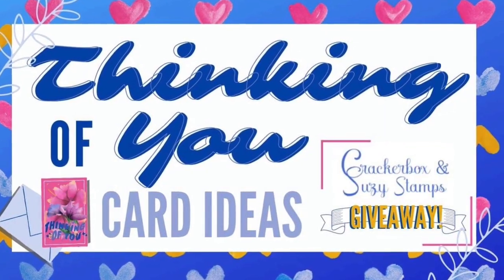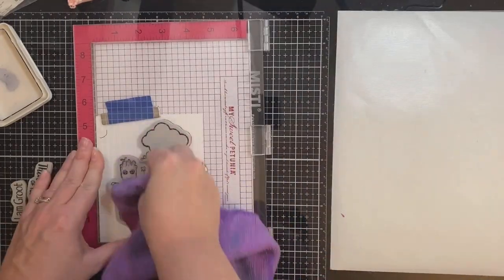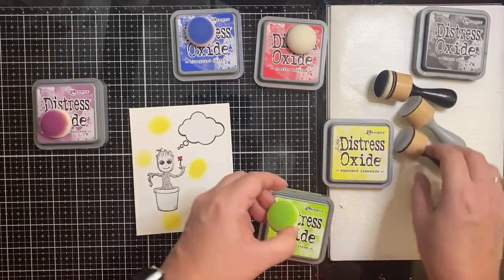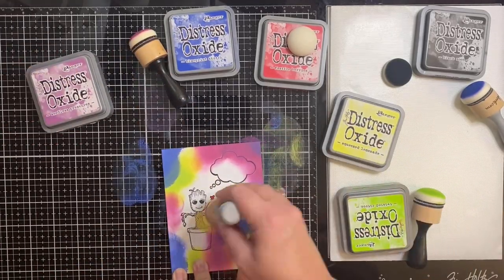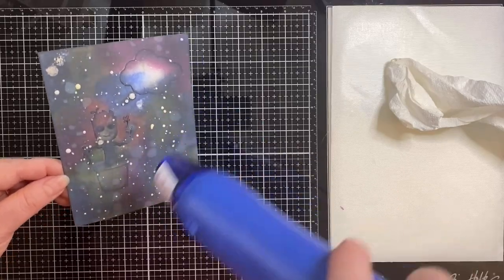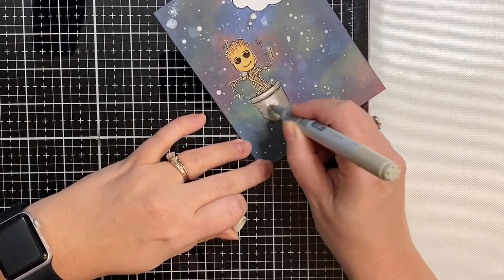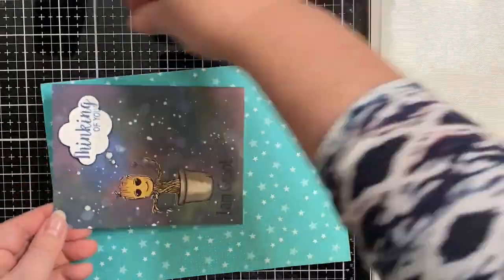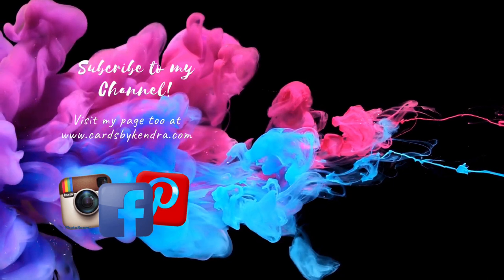Thinking of You Card Ideas Hop & Giveaway | Masculine "I am Groot" Guardians of the Galaxy Card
Welcome to the Crackerbox & Suzy Stamps Thinking of You Giveaway Hop!
Today, I'm sharing a masculine thinking of you card featuring Groot from Guardians of the Galaxy.
Please visit the following Rafflecopter link by February 7, 2021 to enter the giveaway, generously gifted by Crackerbox & Suzy Stamps:
(P.S. Earn BONUS entries for each video on the hop that you comment on! Complete as many or as few of the Rafflecopter options as you choose; but the more you complete, the better your chances of winning!)
If you are the winner, you will have one week (after contact) to claim your prize. Failure to do so will result in forfeiting the prize and an alternate winner will be chosen. Thanks for hopping along with us!

Colors used:  Squeezed Lemonade, Twisted Citron, Blueprint Sketch, Seedless Preserves, Festive Berries, Black Soot
White acrylic paint
Acrylic Block
Paintbrush
Stampin Up Metallic Enamel Stars (Retired)
Silver Foil Cards & Kraft Envelopes by Recollections (Michaels)